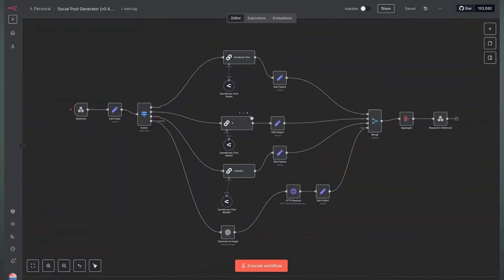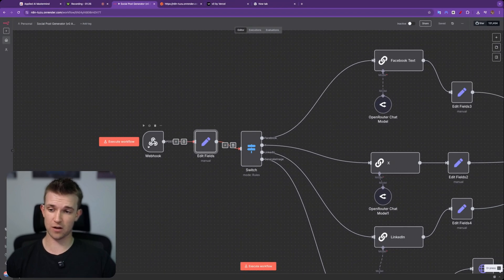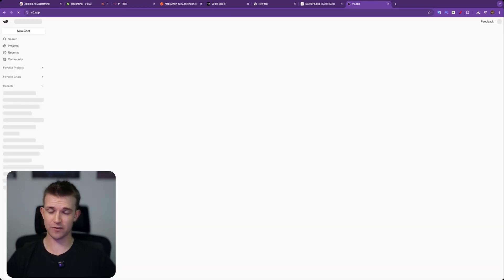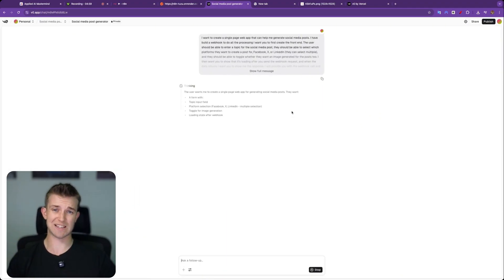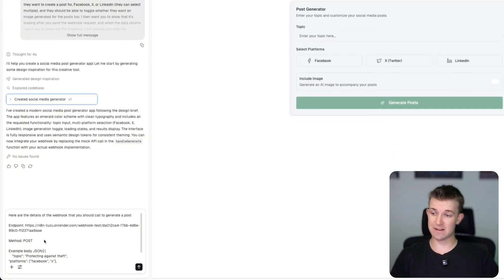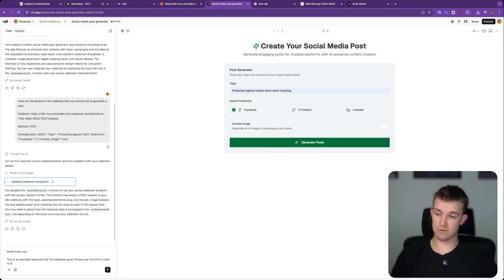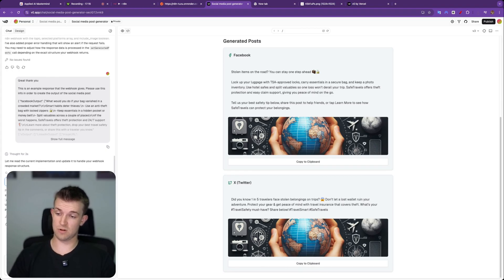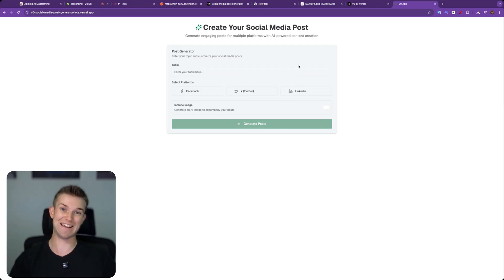Turn Your n8n Automations Into FULL Web Apps (No Code Tutorial)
Learn how to create great looking frontends (UIs) for your n8n workflows, easily without a single line of code!